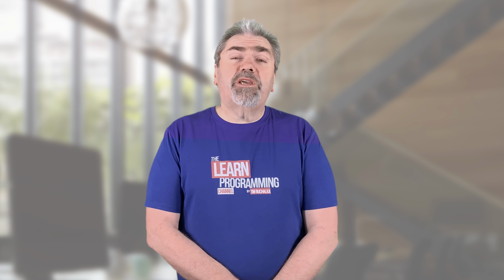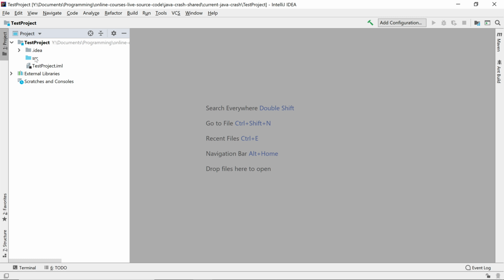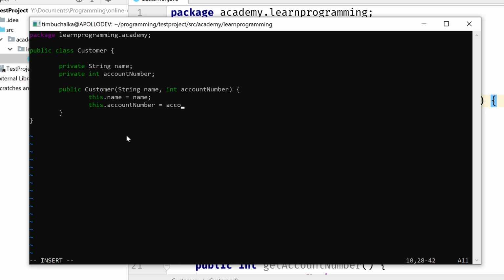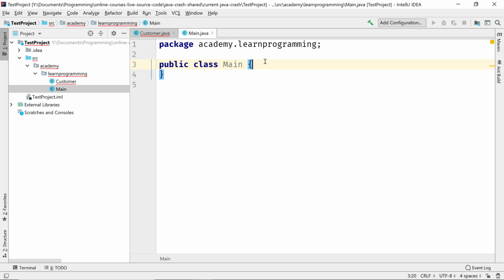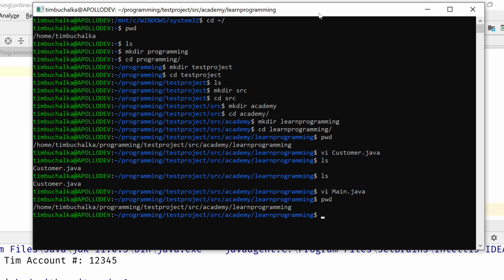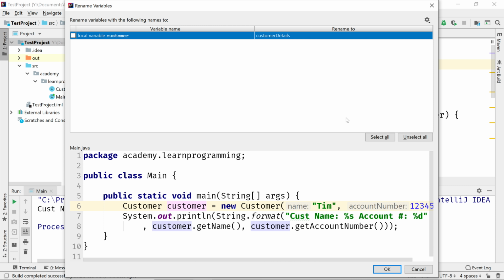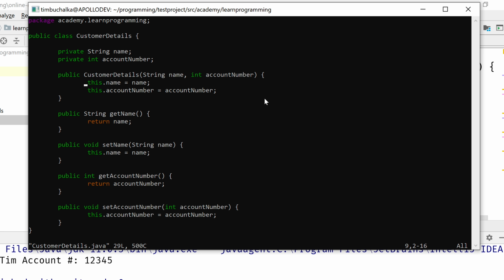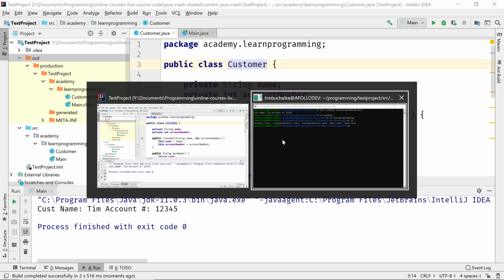Do Real Programmers Use IDEs?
Have you ever wondered if professional software developers use IDEs for their everyday programming tasks? Or do programmers focus on command lines instead? In today's video, I'll discuss more about this topic so please keep on watching.

My name is Tim Buchalka and I have put together a series of videos which I call the "Programming Tip of the Day". And basically, each video goes through talking about some of the pitfalls and things that you'll need to overcome to succeed as a programmer, things like overcoming frustration and keeping yourself motivated.

In this series I will also answer common questions about choosing a programming language to learn, questions about your career path and things of that nature. Now there's a lot of other things as well that I'll cover in these videos and I'm also opening the lines for you to tell me what you want me to cover.

Now I've been a programmer for over 35 years so I think I'm really qualified to answer a lot of these questions. So if you do have a question, pop the question in the comments section of this video and I'll do my best to address that in a future video.